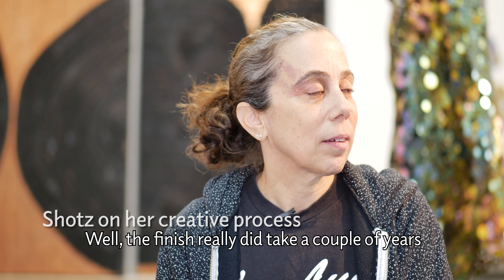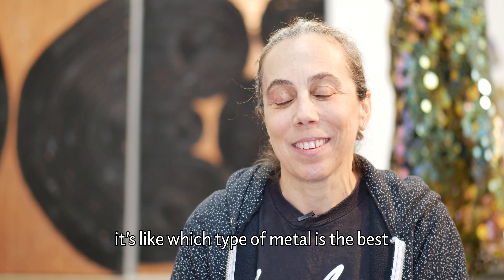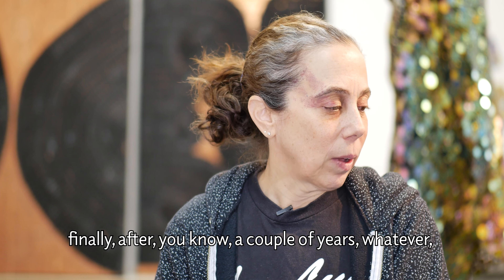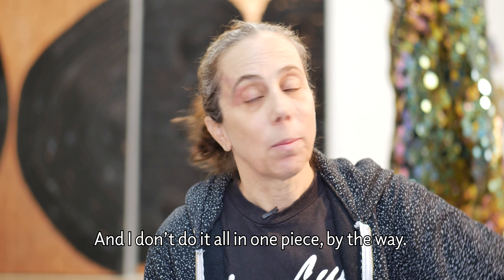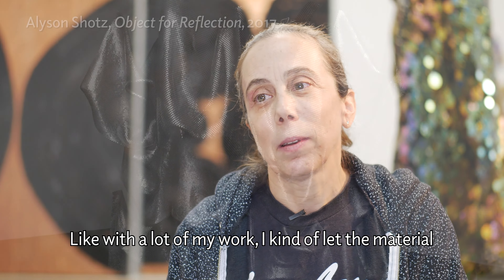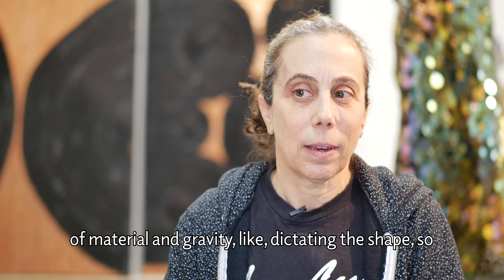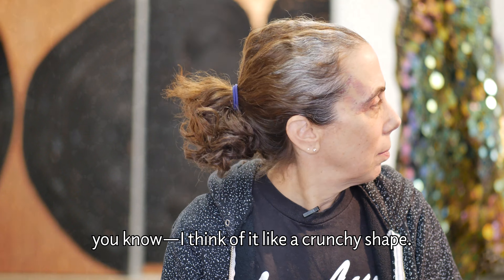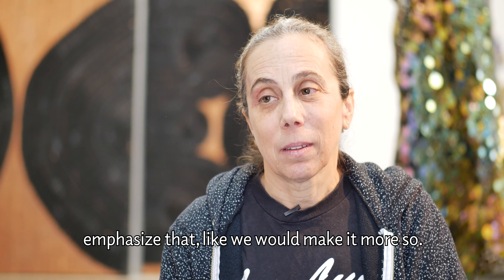Alyson Shotz on her creative process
Alyson Shotz in conversation with Vesela Sretenovic, Senior Curator of Modern and Contemporary Art, The Phillips Collection, in Shotz's Brooklyn Studio, March 9, 2020